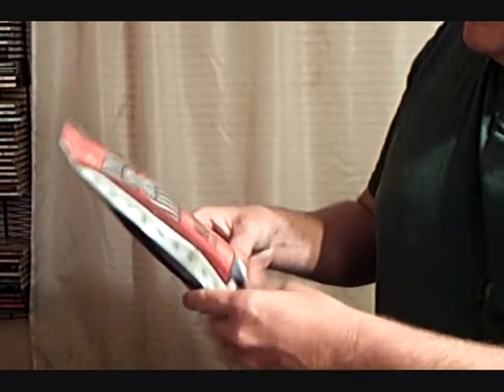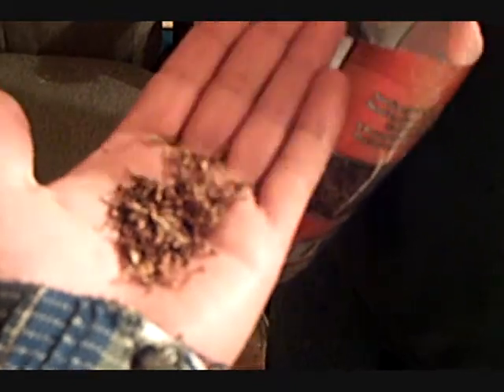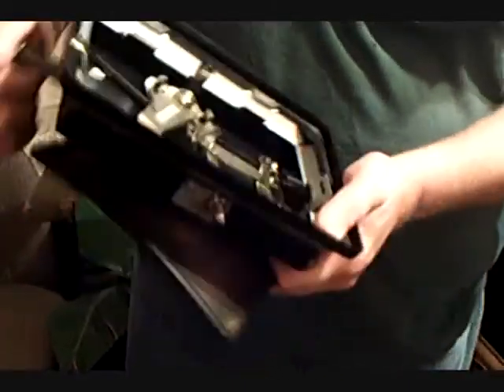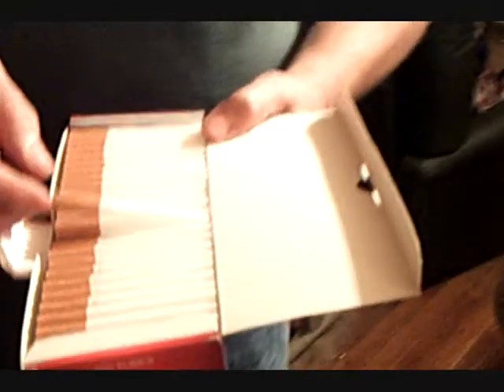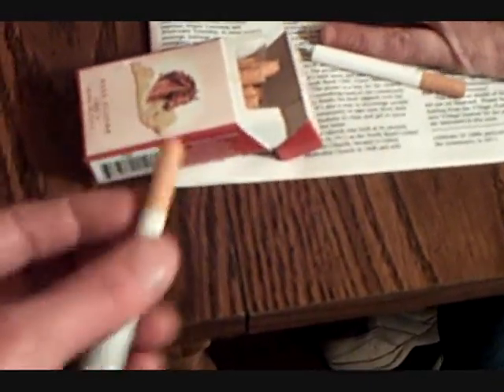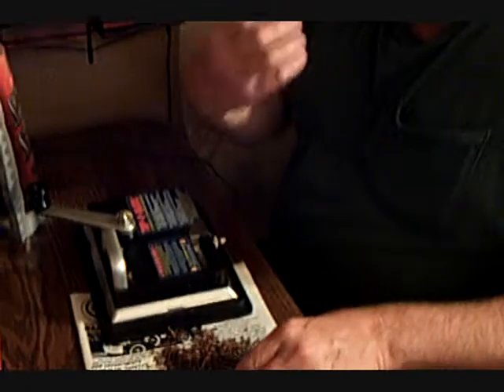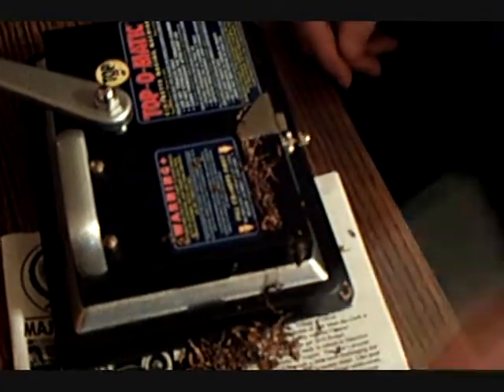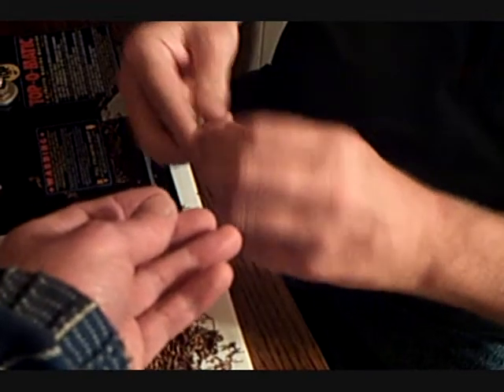CASH in the POCKET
Going back in time on the brink do to high cigarette prices, Americans are fighting back by rolling their own.